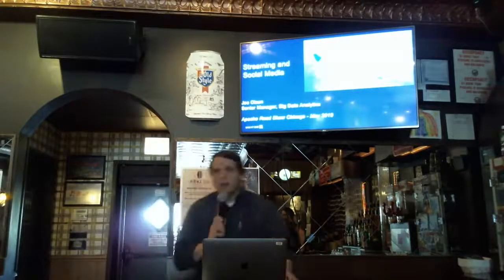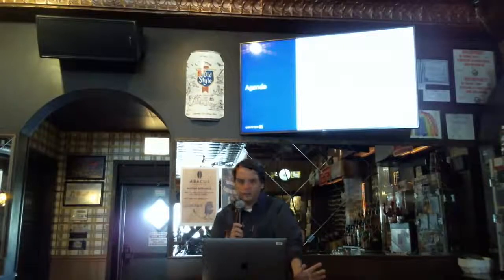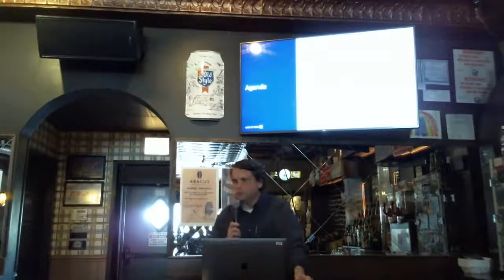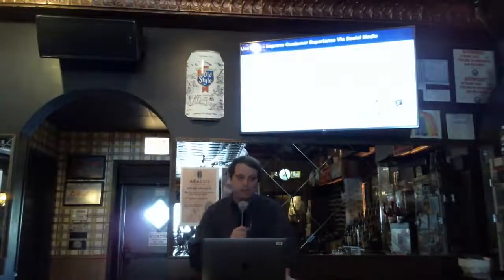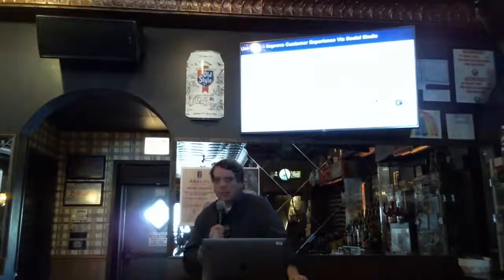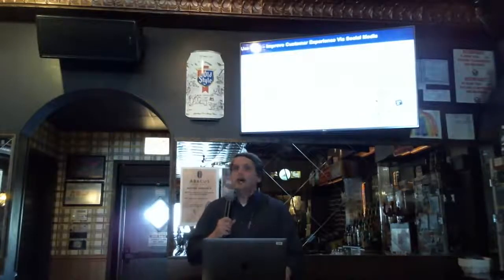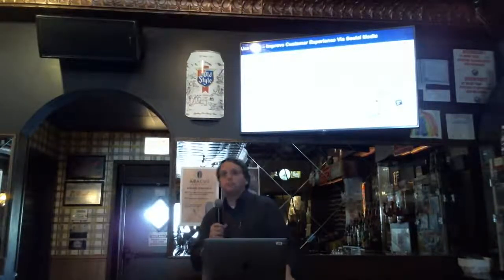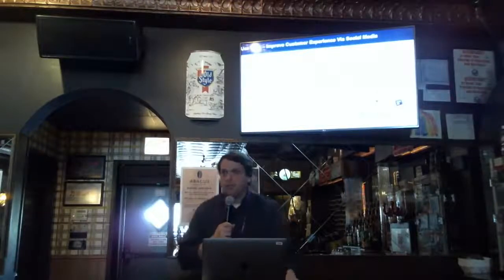Improving The Customer Experience at United Airlines using Apache Flink Joe Olson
Apache Flink is a top level Apache framework and distributed processing engine for stateful computations over unbounded and bounded data streams. Flink has been designed to run in all common cluster environments, perform computations at in-memory speed and at any scale. This talk will be an introduction to using Flink for stream processing, and how United Airlines is leveraging it and social media to improve the customer experience.